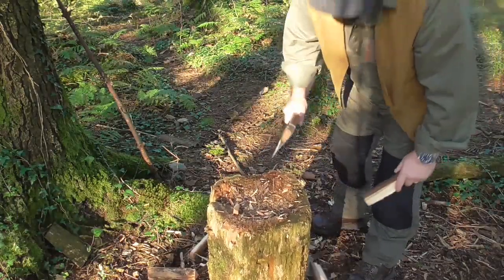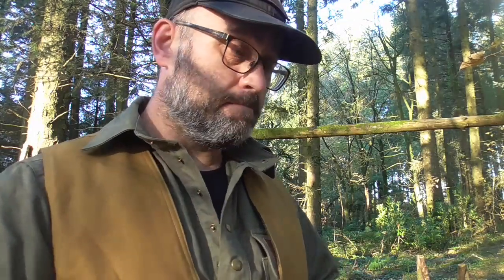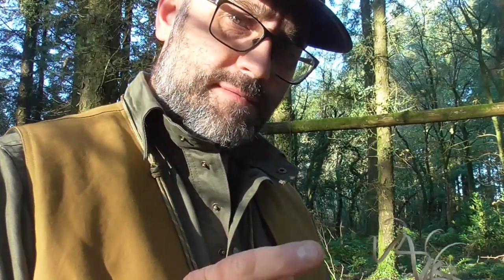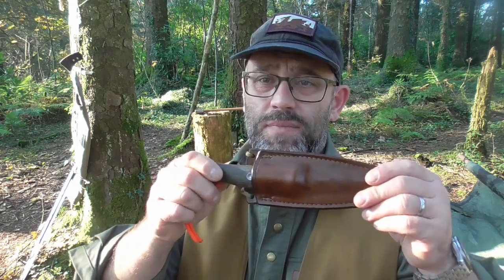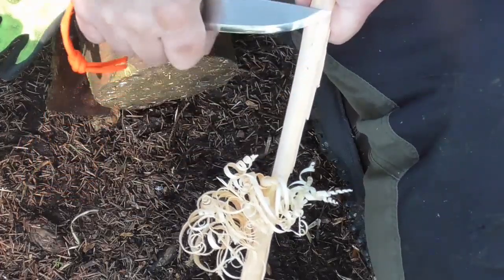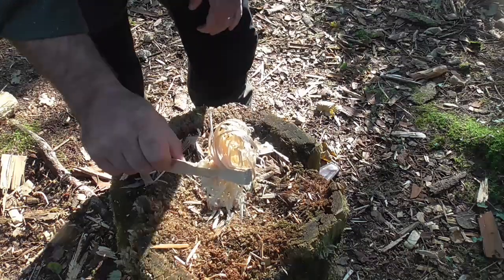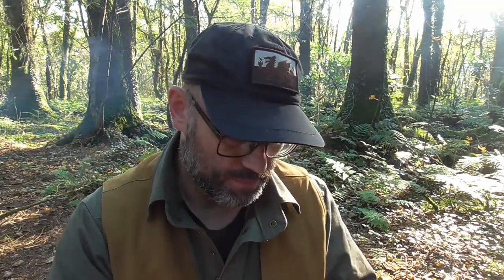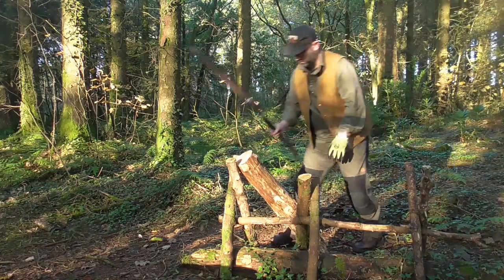Fire with a small back-up ferrorod, Silky katanaboy, Swedish army axe.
In this video i light a fire with with a little ferrorod that i put on the neck cord of my Mors tribute knife, i have larger tools for firewood preperation, silky katanaboy 500 and the swedish military axe